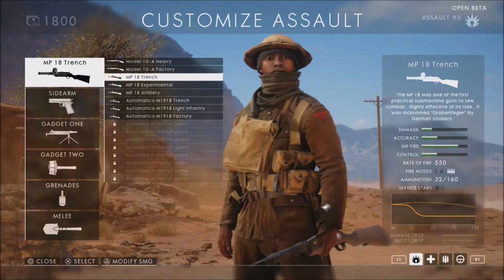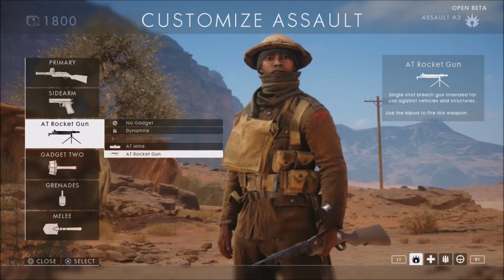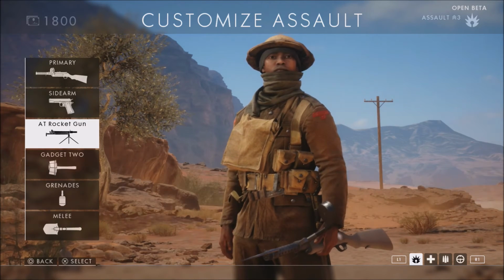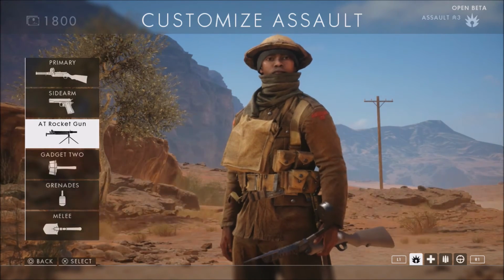Battlefield 1 Assault Class Guide Battlefield 1 Gameplay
The assault class in battlefield 1 has change a bit, but it has not lost its style. If you like destroying enemy tanks and armor then this is the class for you.